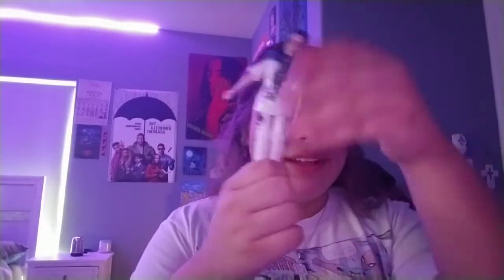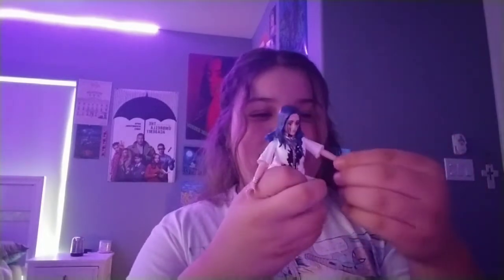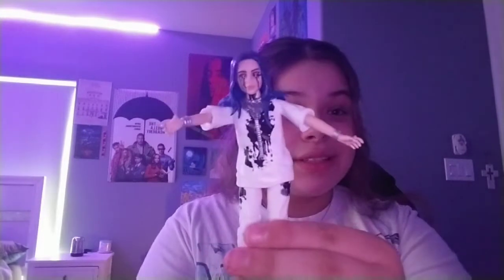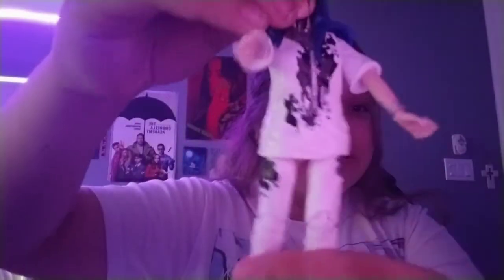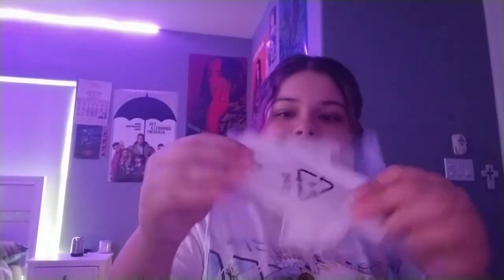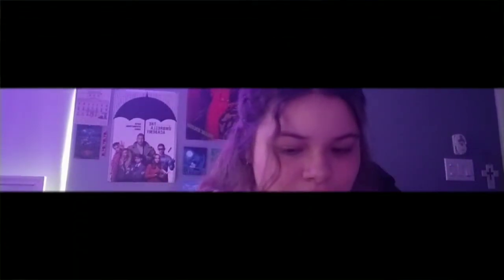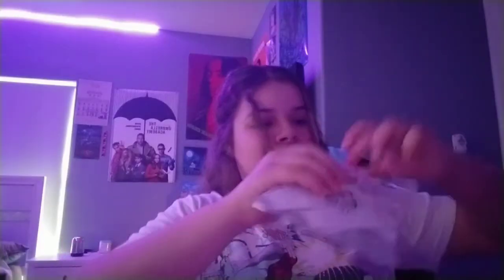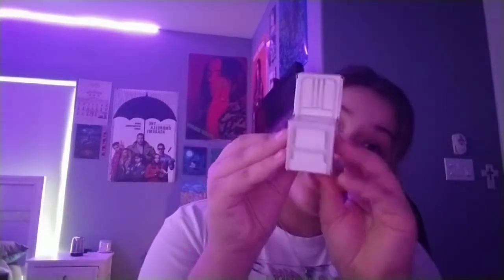when the parties over/billie eilish doll ♡ unboxing - review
you purchase all billie merchandise @ billieeilish.com
if you need any links LMK!!!
amazon $25 -
target $20-
--have an amazing day annnddd uhh DRINK WATER! 💦